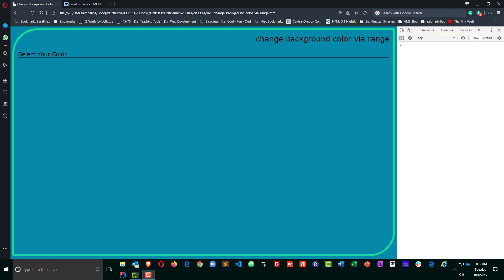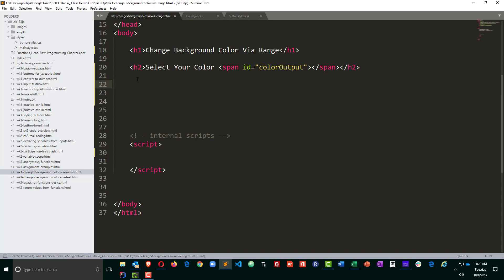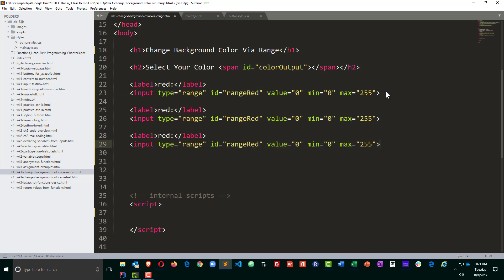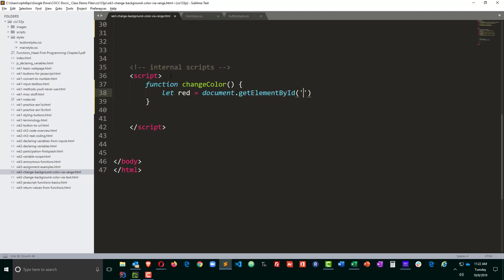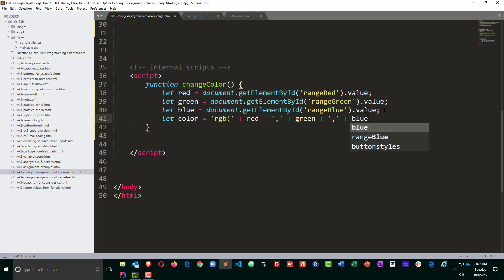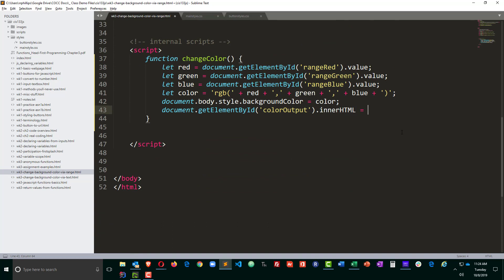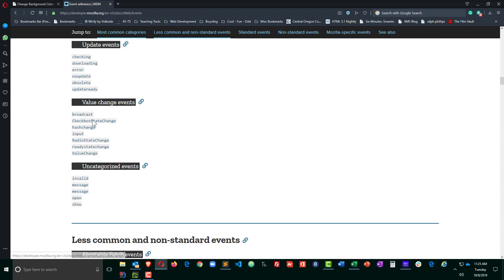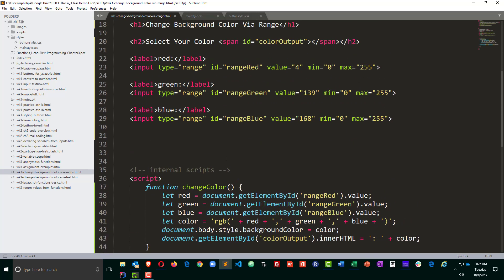JavaScript Function to Change Background Color with Input Range Sliders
A more interesting way for the user to change background colors is with input type range. This provides sliders for the user to drag left/right changing the RGB values of the ideal color.